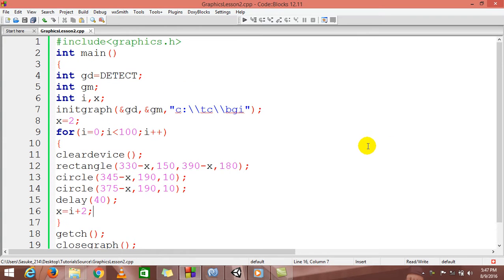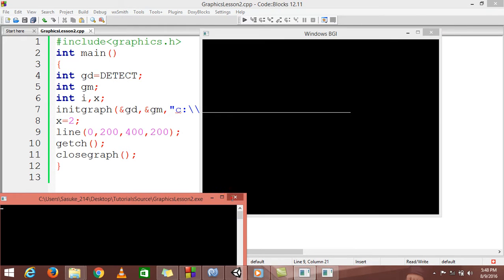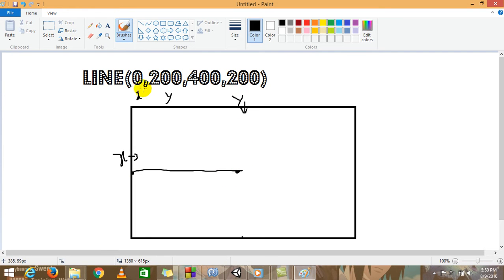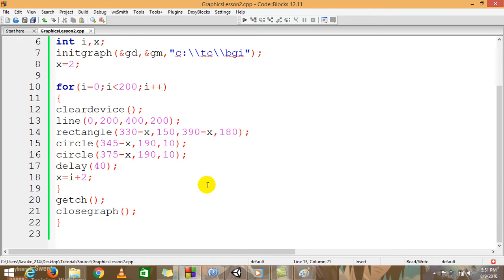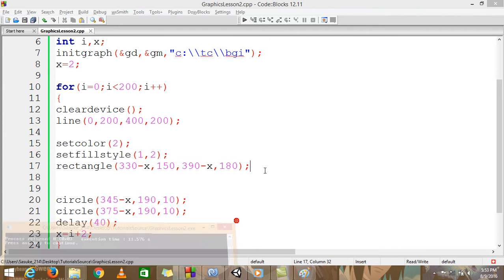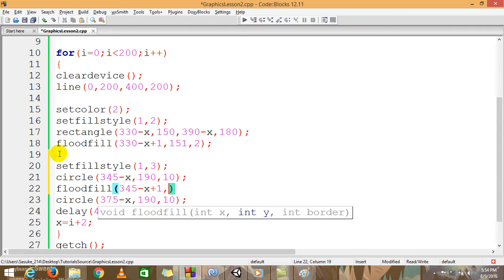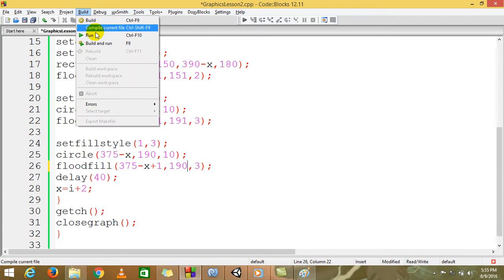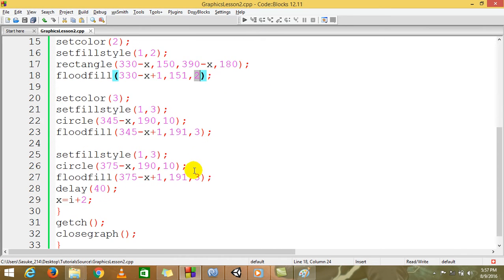graphics programs 5: coloring the graph